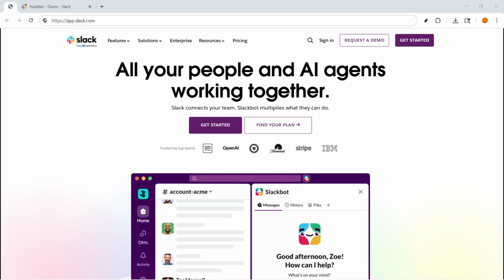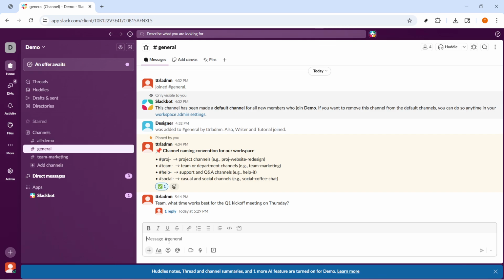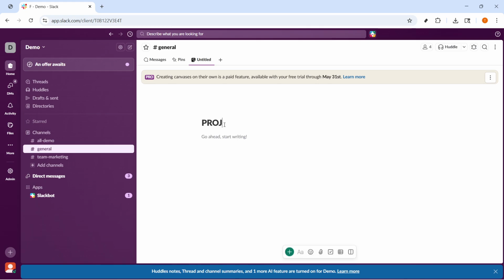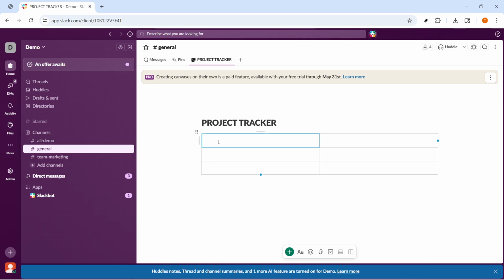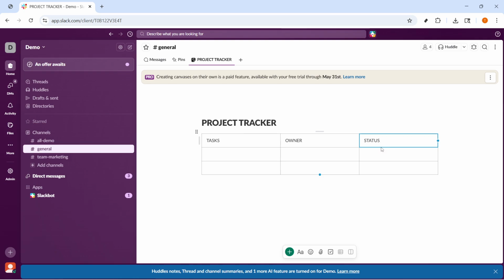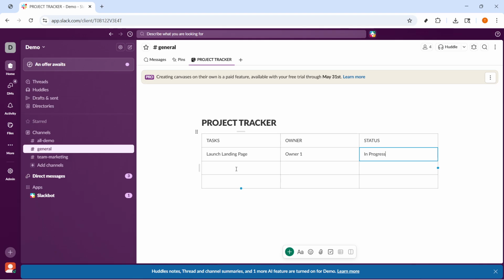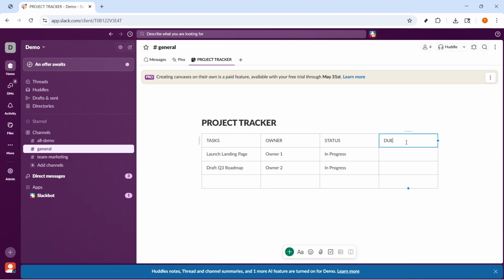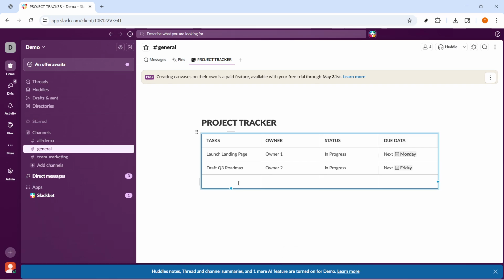How to Insert a Table in Slack (Rows and Columns)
This is the only Slack guide on inserting a table you'll need. By the end, you'll know exactly how to build a structured table inside a Slack Canvas, complete with custom headers, rows, and columns.

1. How to open a Canvas tab inside any Slack channel or direct message
2. You'll learn how to use the slash table command to drop in a starter grid
3. How to label header cells like Task, Owner, and Status using Tab to move between columns
4. You'll learn how to add new rows and columns using the plus handles on the table
5. How to fill in task details so the table auto-saves and stays visible to everyone in the channel

Perfect for: Slack beginners, team leads, project managers, small business owners

how to insert a table in Slack, Slack canvas table tutorial, adding tables to Slack channels, slash table command Slack, Slack project tracker setup, create a table in Slack 2026, Slack canvas tips, build a task tracker in Slack, team collaboration tools, Slack tables for project management, organizing tasks in Slack, Slack workspace tutorial